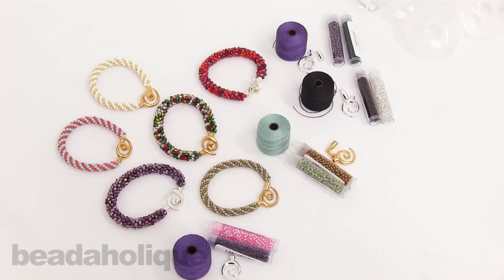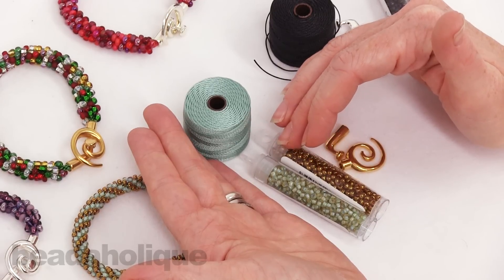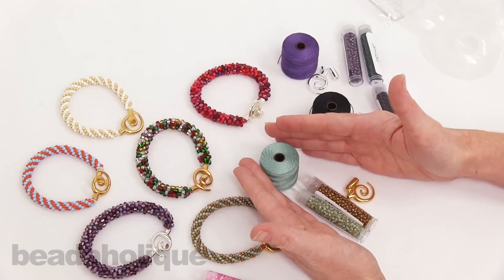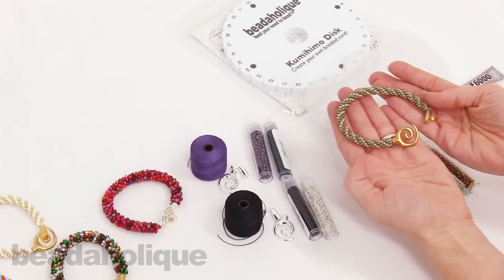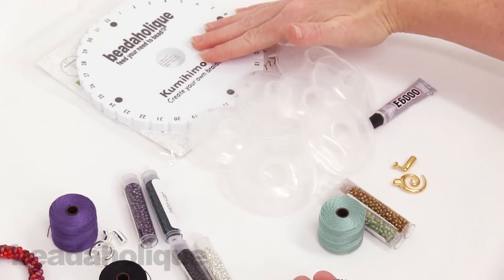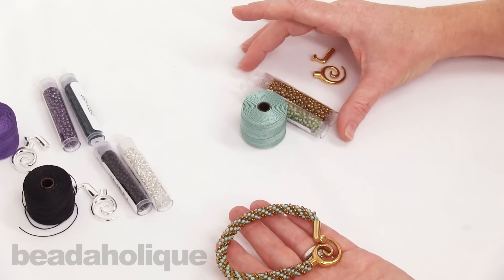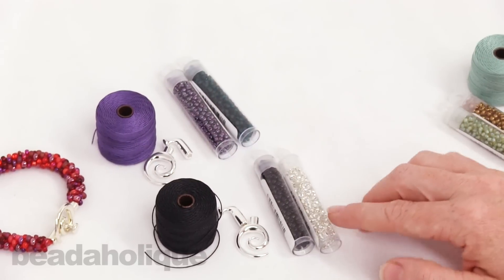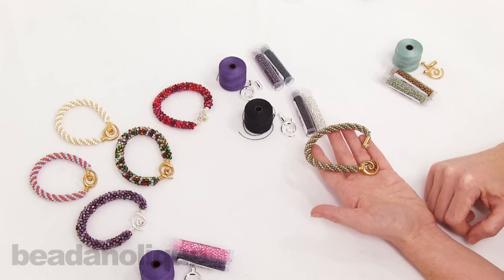Show & Tell: Beadaholique Exclusive Kumihimo Bracelet Refill Kits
- Beadaholique exclusive kumihimo bracelet refill kits are available in a wide range of color palettes and designs. Use the disk, bobbins, and glue that you already have from your original beadaholique kumihimo bracelet kit in combination with your refill supplies to make a lovely braided bracelet. Included in a refill kit are beads, cord, and a clasp.

Refill - Spiral Beaded Kumihimo Bracelet (Teal/Purp) - Exclusive Beadaholique Jewelry Kit
SKU: XB-SP-006FL

Refill - Spiral Beaded Kumihimo Bracelet (Blk/Cryst) - Exclusive Beadaholique Jewelry Kit
SKU: XB-SP-006AJ

Refill - Beaded Kumihimo Bracelet - Pink Tones - Exclusive Beadaholique Jewelry Kit
SKU: XB-SP-007E

Refill - Spiral Beaded Kumihimo Bracelet (Pink/Purp) - Exclusive Beadaholique Jewelry Kit
SKU: XB-SP-006LE

Refill - Spiral Beaded Kumihimo Bracelet (Gold/Turq) - Exclusive Beadaholique Jewelry Kit
SKU: XB-GP-006KX

Refill - Spiral Beaded Kumihimo Bracelet (Blue/Org) - Exclusive Beadaholique Jewelry Kit
SKU: XB-GP-006QR

Refill - Spiral Beaded Kumihimo Bracelet (Gold/Wht) - Exclusive Beadaholique Jewelry Kit
SKU: XB-GP-006SX

Refill - Beaded Kumihimo Bracelet (Christmas Tones) - Exclusive Beadaholique Jewelry Kit
SKU: XB-GP-007M

Refill - Beaded Kumihimo Bracelet - Blue Tones - Exclusive Beadaholique Jewelry Kit
SKU: XB-GP-007Q

Refill - Spiral Beaded Kumihimo Bracelet (Red/Cryst) - Exclusive Beadaholique Jewelry Kit
SKU: XB-SP-006DA

Refill - Beaded Kumihimo Bracelet (Red Tones) - Exclusive Beadaholique Jewelry Kit
SKU: XB-SP-007D

Refill - Beaded Kumihimo Bracelet (Metallic Tones) - Exclusive Beadaholique Jewelry Kit
SKU: XB-SP-007G

Refill - Beaded Kumihimo Bracelet (Purple Tones) - Exclusive Beadaholique Jewelry Kit
SKU: XB-SP-007L

Spiral Beaded Kumihimo Bracelet (Gold/Turq) - Exclusive Beadaholique Jewelry Kit
SKU: KB-GP-006KX